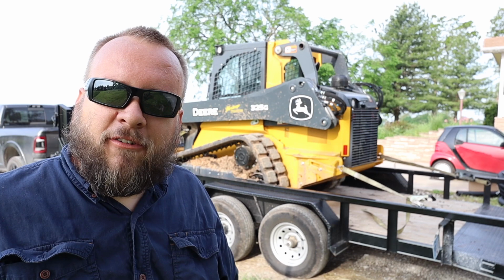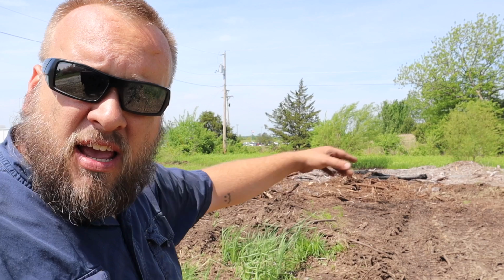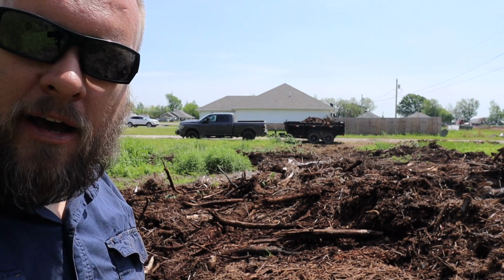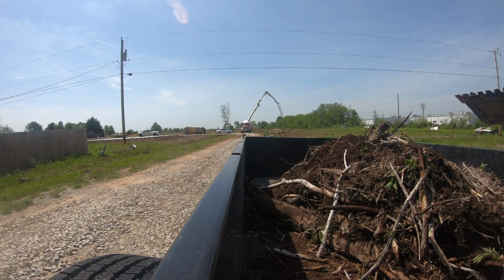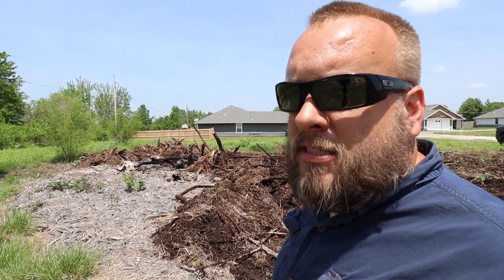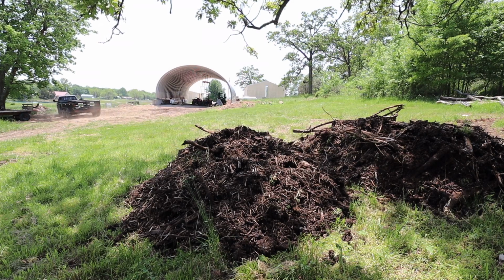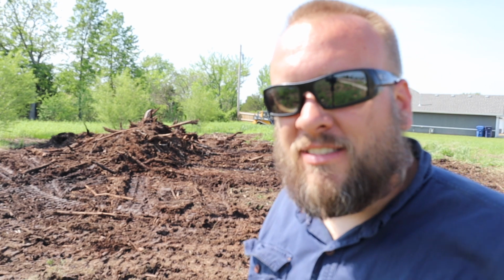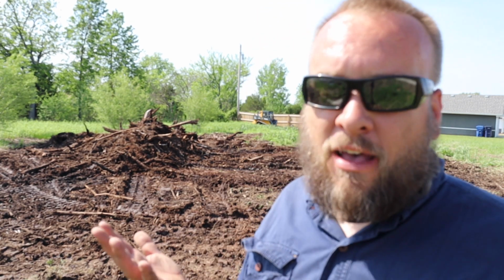Property Clean Up Job with the John Deere 325G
Property Clean Up Job with the John Deere 325G.  excavating business, How to make money with a skid steer

outdoorgans,

Brock